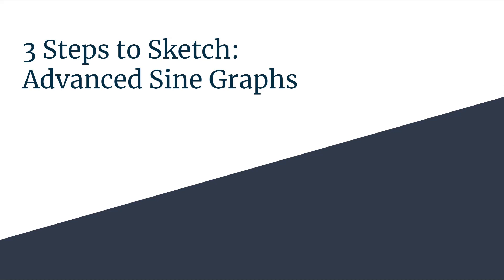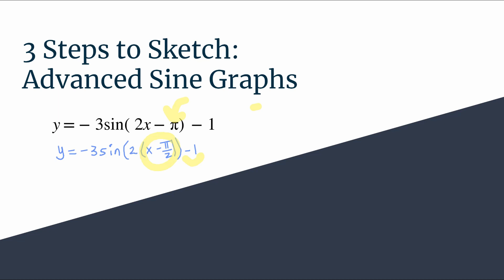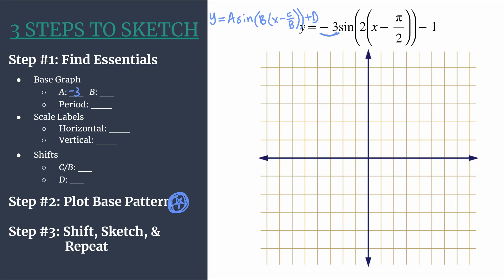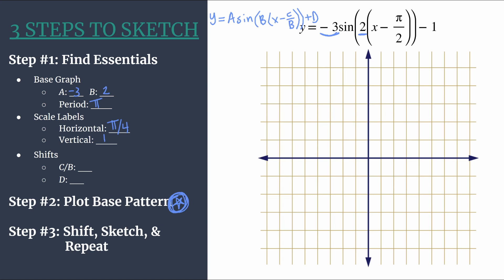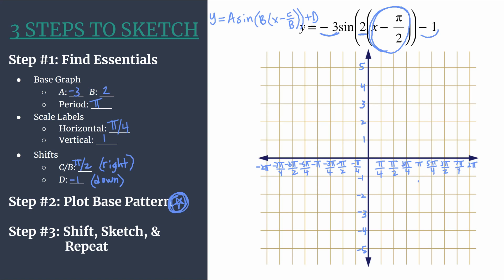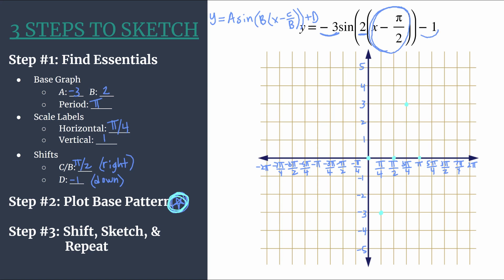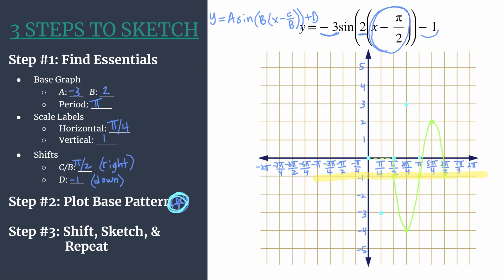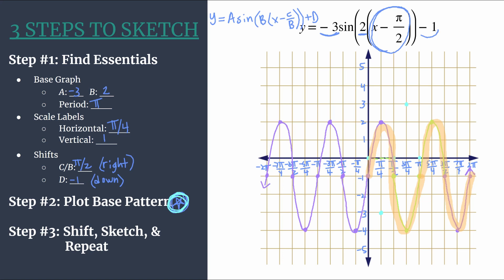3 Steps to Sketch Advanced - y=-3sin(2x-pi)-1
Use the advanced 3 Steps to Sketch method to graph y=-3sin(2x-pi)-1!
Step #1: Find the Essentials
Step #2: Plot the Base Pattern
Step #3: Shift, Sketch, & Repeat!